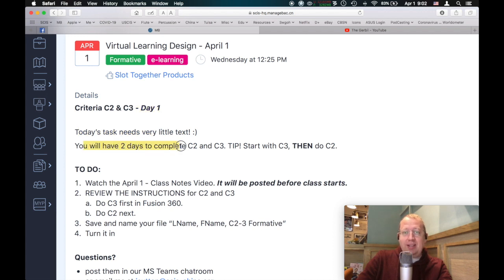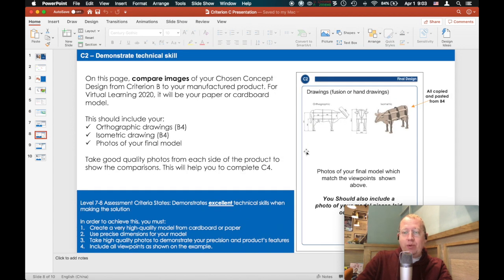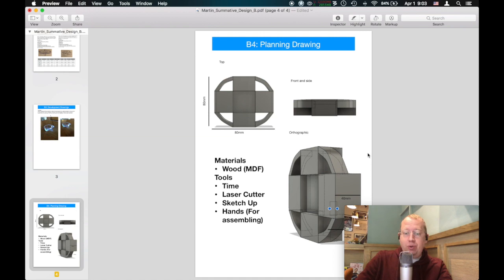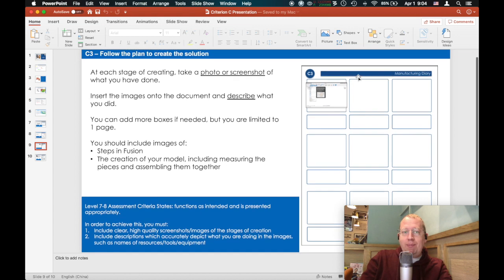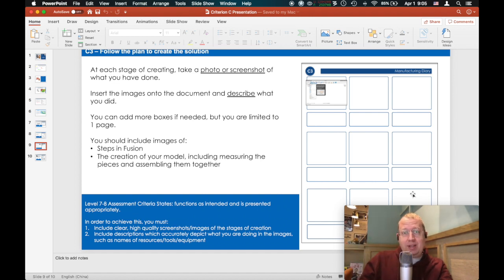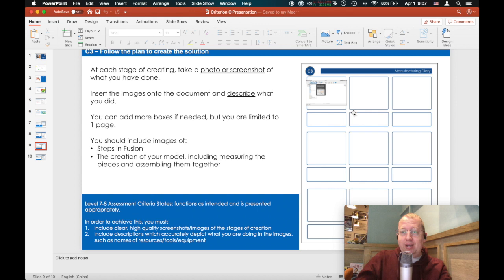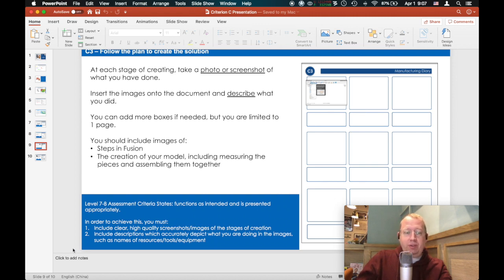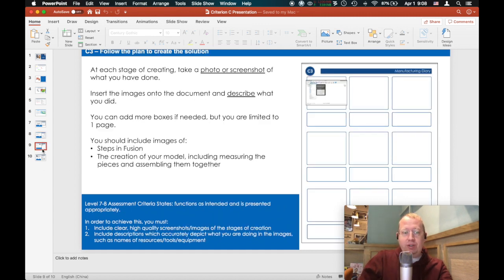April 1, G8 Class notes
Virtual Learning daily objectives for Mr. Sutton's SCIS Design, Grade 8 classes, April 1, 2020.

Topics include:
1) Fake News - 00:04
2) Daily Objectives C2 & C3 -  01:56